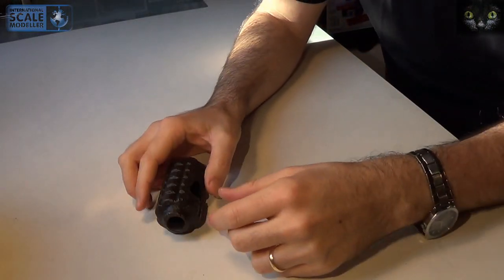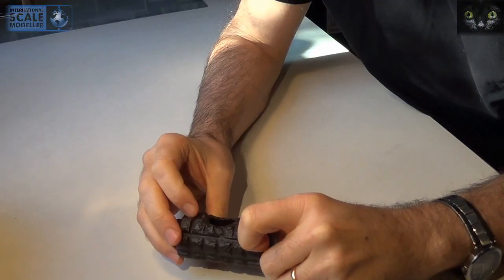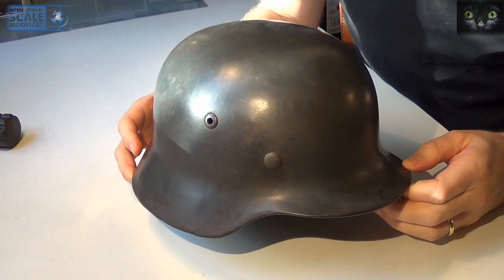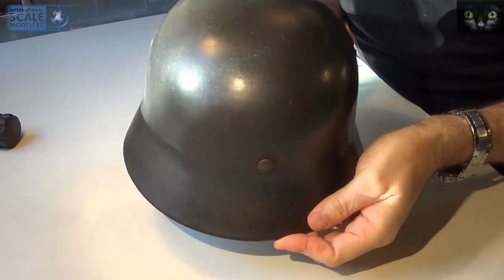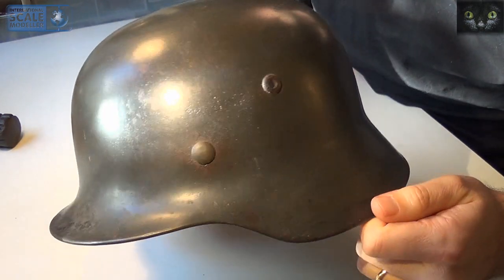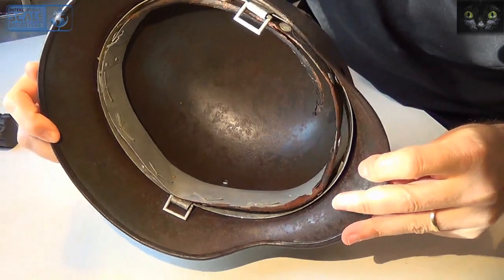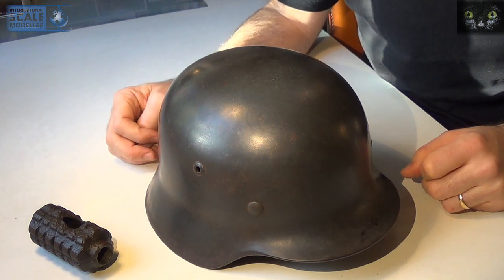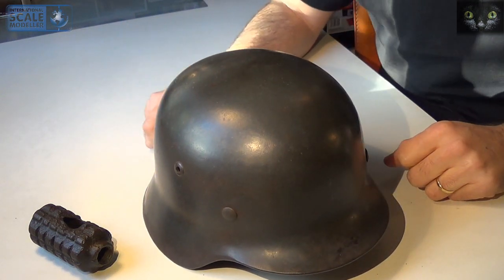Spanish Civil War Scale Model Diary: Prologue